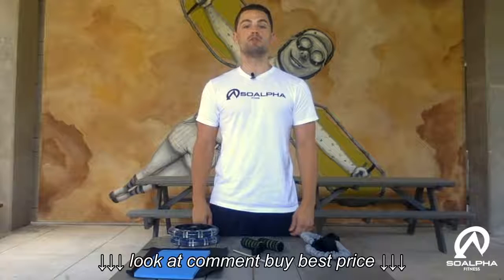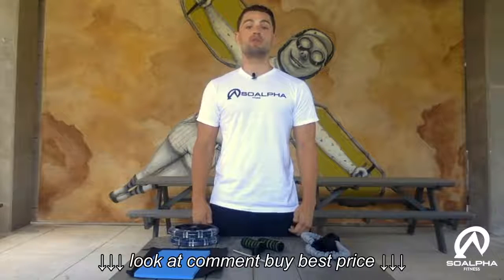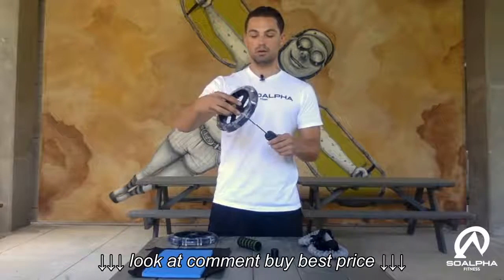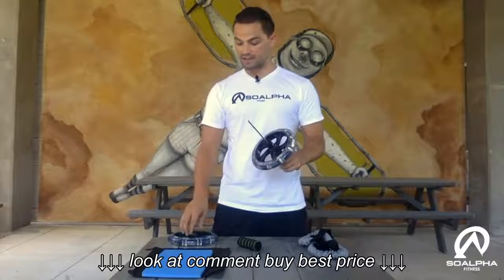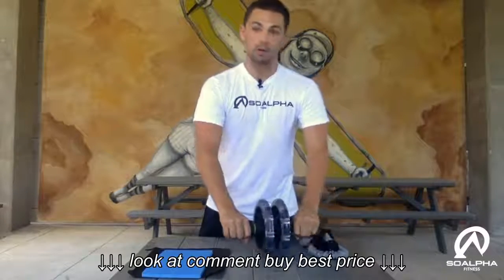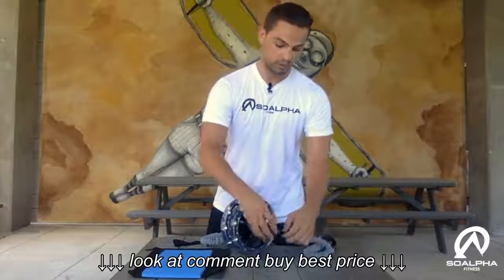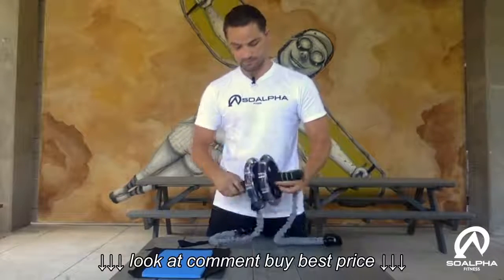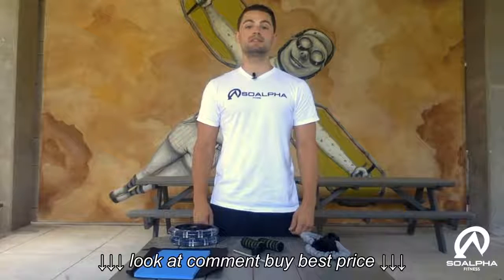Dual Wheel Ab Roller with Resistance Bands Assembly Video SoAlpha com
Dual Wheel Ab Roller with Resistance Bands Assembly Video   SoAlpha com, Dual Wheel Ab Roller with Resistance Bands Assembly Video   SoAlpha com